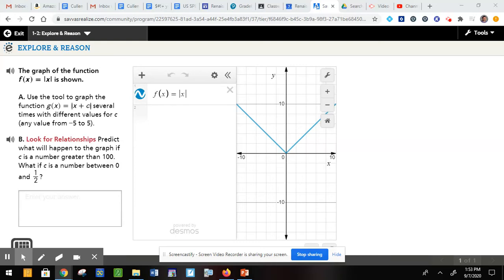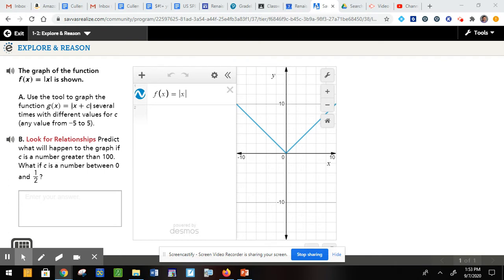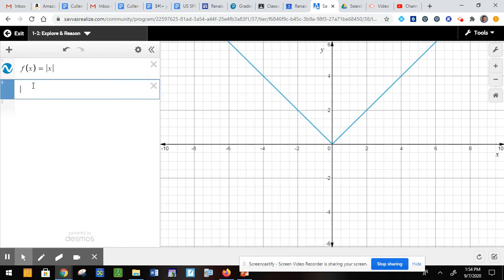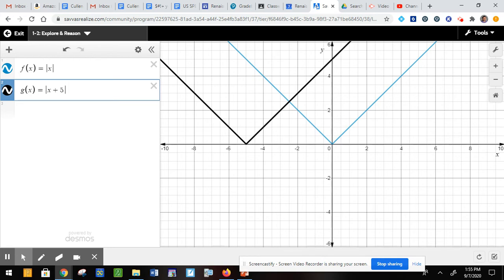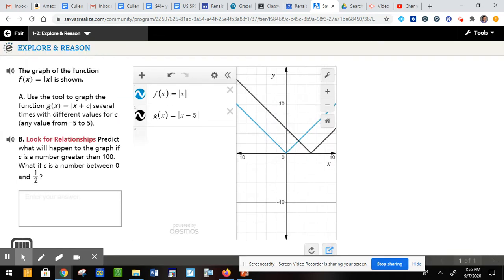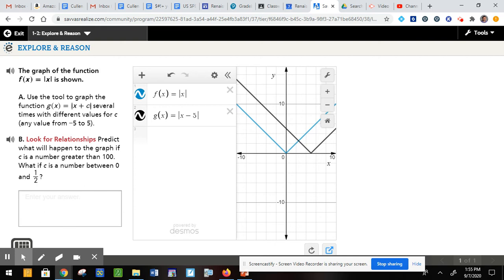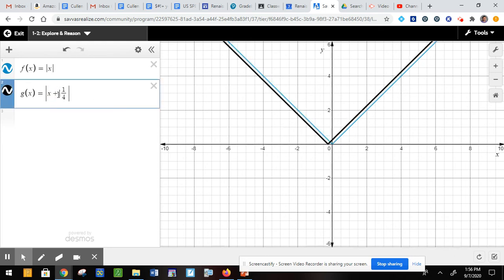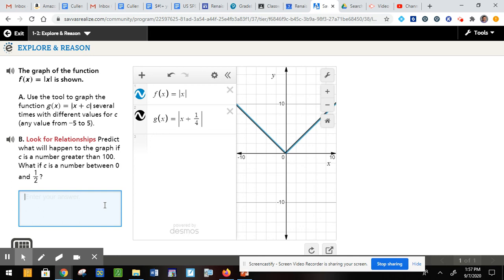Savini - Algebra 2 - 1-2 Explore and Reason